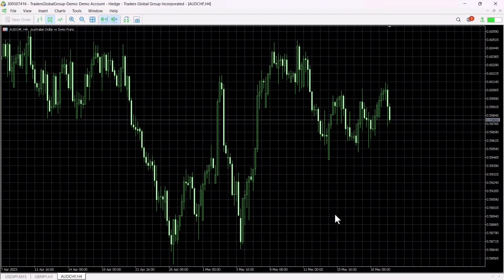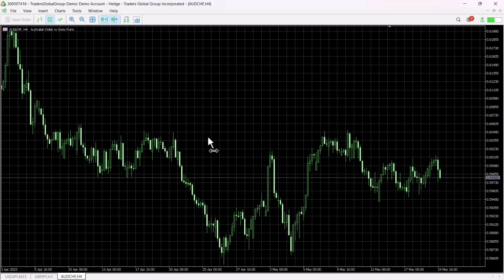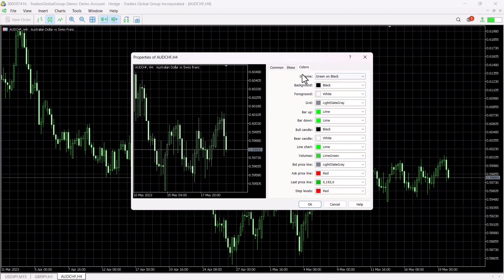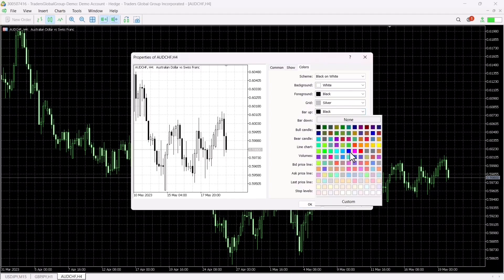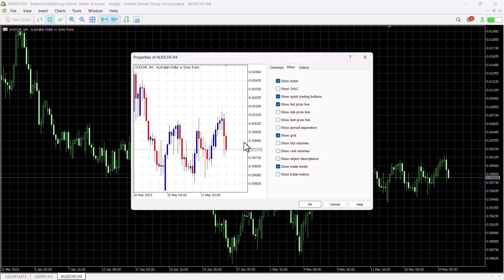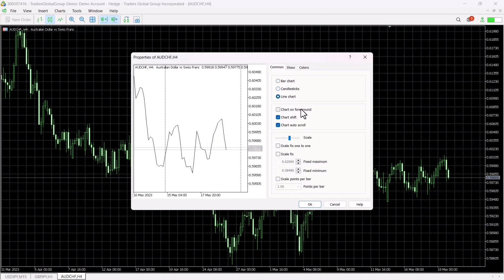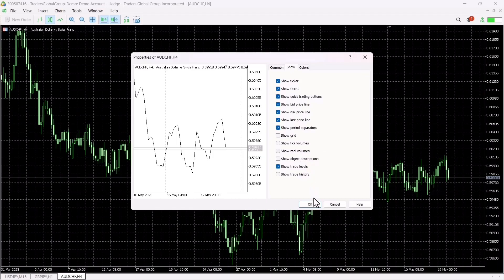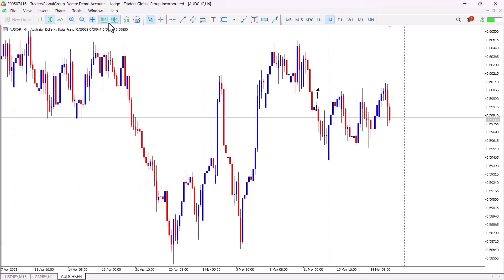Changing your MT4 / MT5 Background and Candlesticks Color to match your PC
How To Change MT4 /MT5 Background and Candlesticks Color On PC

In this video, If you're looking at changing mt4 / mt5 background color and candlesticks color to fit your trading setup. Check out how to Change Background and  candlesticks Color on   !!! this video is a must-watch!

GolgiFx" is the best channel to learn profitable 1 minute, 3 minute, 5 minute. 15 minute and 30 minute scalping strategies! We always try to keep the video as short as possible and enjoy sharing the best trading and scalping strategies for free.

cci trading strategy
trading strategies
how to make money with cryptocurrencies
how to make money trading
how to make easy trading
how to trade in 1 minute
how to trade in 3 minutes
how to trade in 5 minutes
how to trade in 15 minutes
how to trade in 30 minutes
how to trade in 45 minutes
how to trade in 1 hour
how to trade in 2 hours
how to trade in 3 hours
how to trade in 4 hours
how to trade in 1 day
how to trade in 1 week
how to trade in 1 month
how to do scalping trading
how to do scalping trading easy
how to do scalping trading step by step
how to do basic scalping trading
how to do scalping trading in 5 minutes
how to do scalping trading in 1 minute
how to do scalping trading in 15 minutes
1 minute trading strategy
3 minute trading strategy
5 minute trading strategy
15 minute trading strategy
30 minutes trading strategy
45 minutes trading strategy
1 hour trading strategy
2 hour trading strategy
3 hour trading strategy
1 minute scalping strategy
3 minute scalping strategy
5 minute scalping strategy
15 minute scalping strategy
easy 1 minute scalping strategy
basic 1 minute scalping strategy
step by step 1 minute scalping strategy
1 minute scalping strategy binance
iq options 1 minute scalping strategy
1 minute scalping strategy for cryptocurrencies
1 minute scalping strategy for gods
easy 5 minute scalping strategy
basic 5 minute scalping strategy
step by step 5 minute scalping strategy
5 minute scalping strategy binance
iq options 5 minute scalping strategy
5 minute scalping strategy for cryptocurrencies
5 minute scalping strategy for gods
effective scalping strategy
scalping strategy 2022
latin trading strategy
institutional trading strategy
stochastic trading strategy
effective scalping strategy
scalping strategy 2022
latin trading strategy
institutional trading strategy